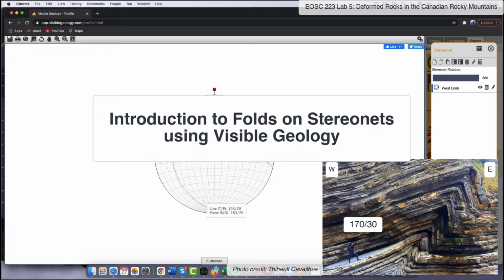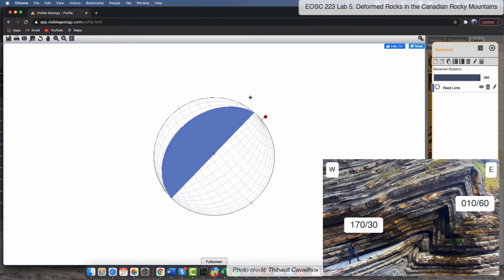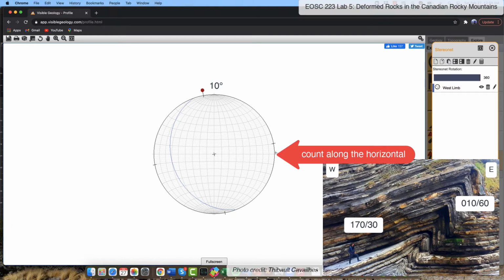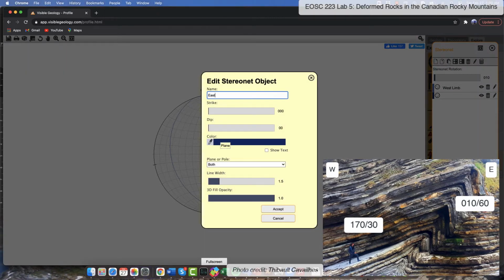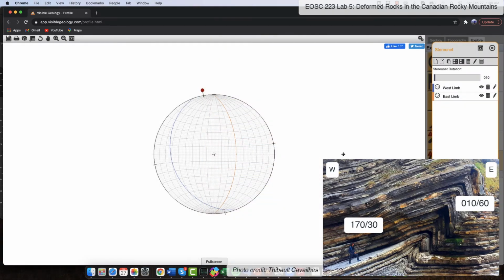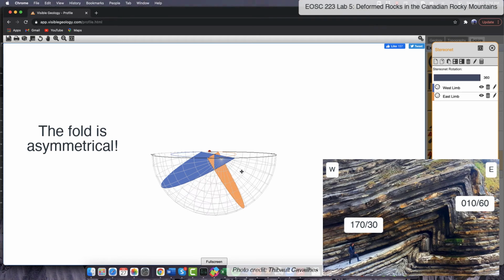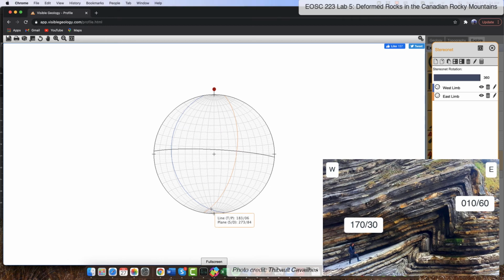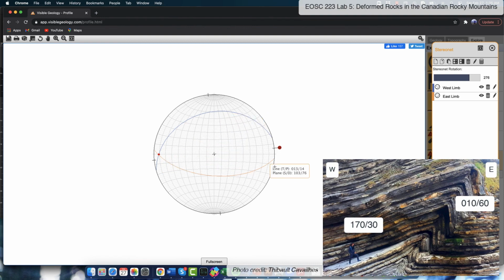Introduction to Folds on Stereonets using Visible Geology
EOSC 223 Lab 5: Deformed Rocks in the Canadian Rocky Mountains